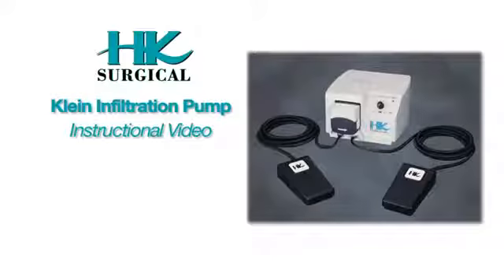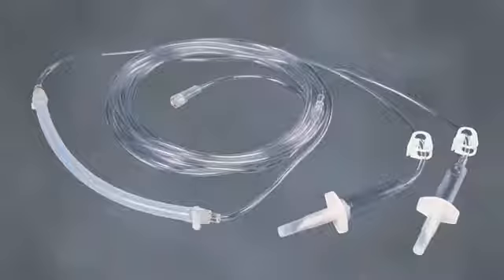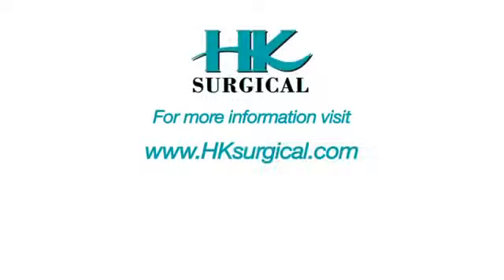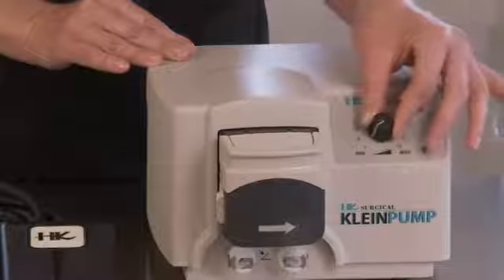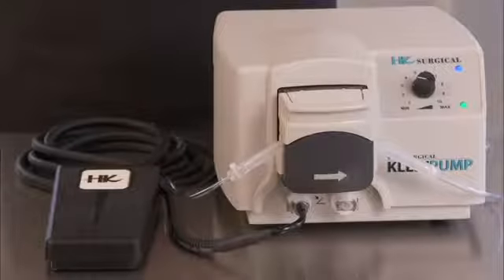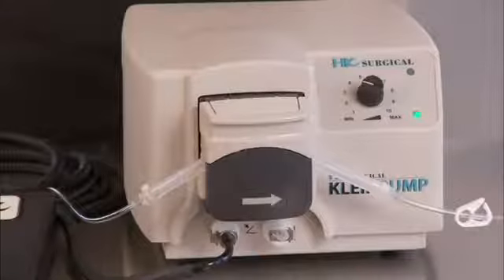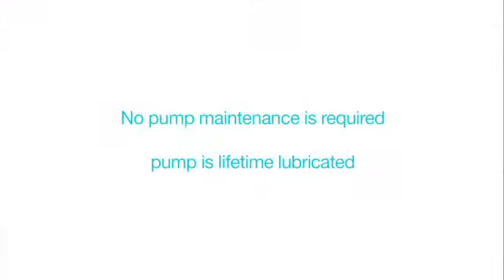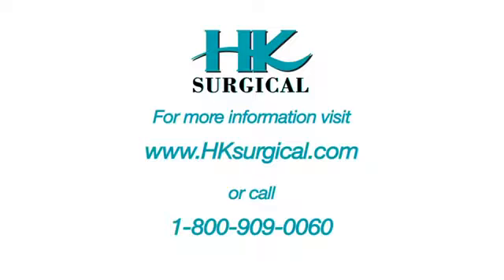HK Klein Infiltration Pump Set Up